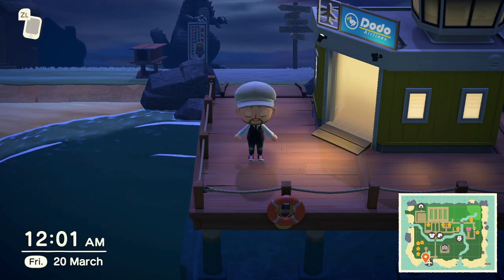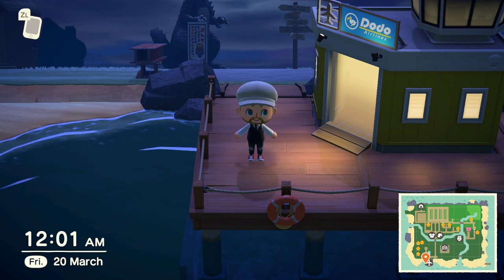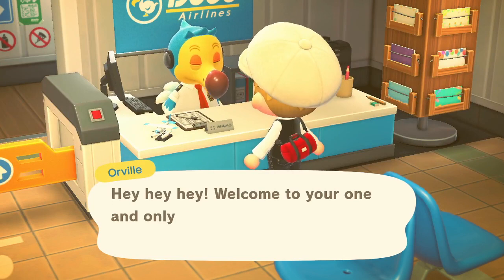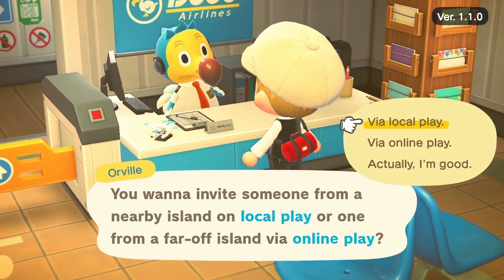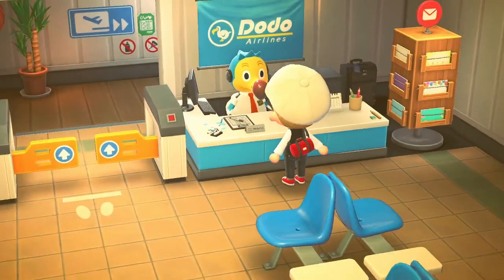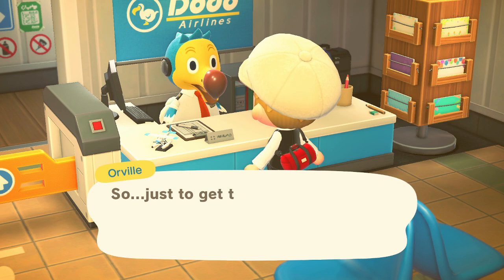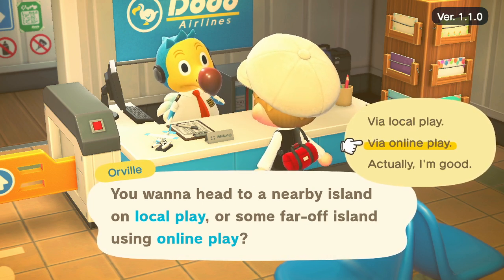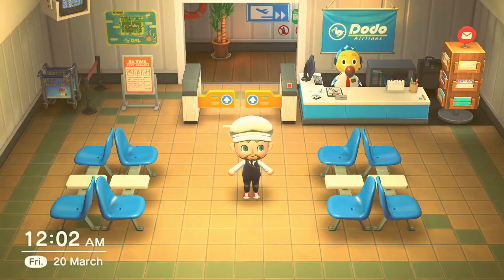How to play with friends online and locally in Animal Crossing New Horizons